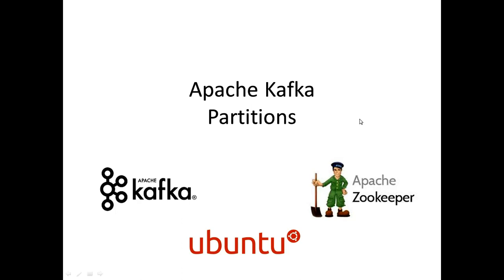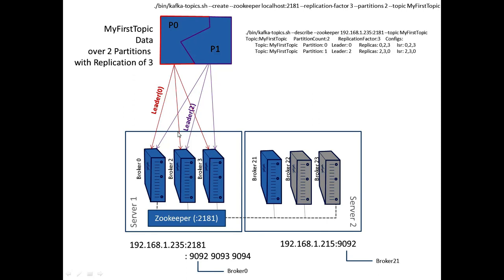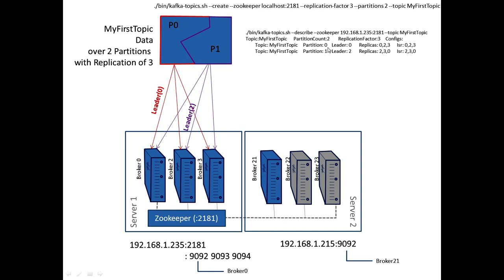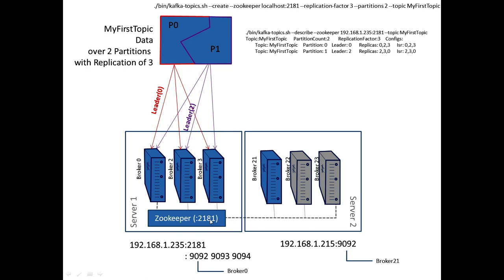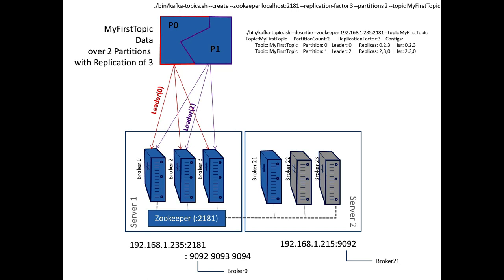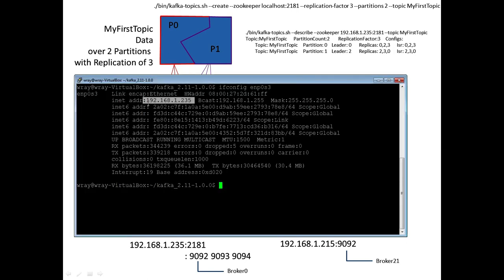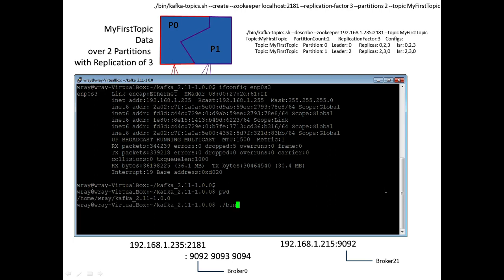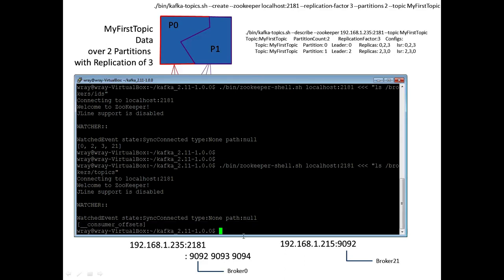Kafka Partitions, Replication and Topics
Kafka Topics using partitions and replication  on an Ubuntu VM. There is a Kafka self generated Topic called __consumer_offset alongside the other topics we generate.

Also resizing(alter) partitions for established topics as well as how to delete a topic